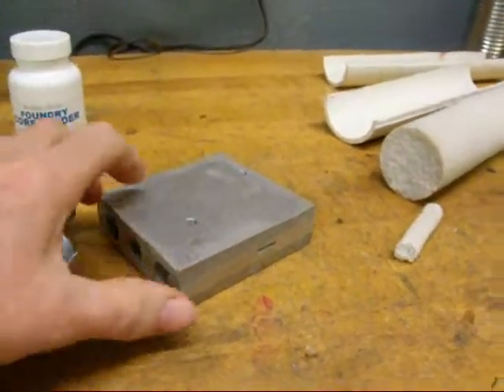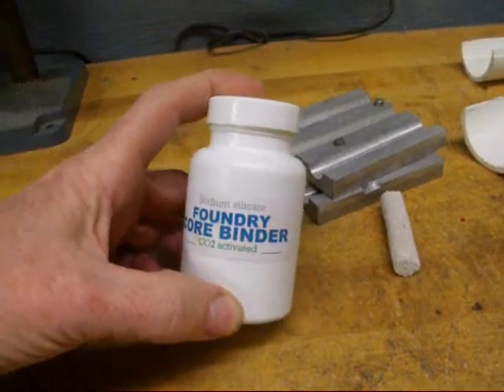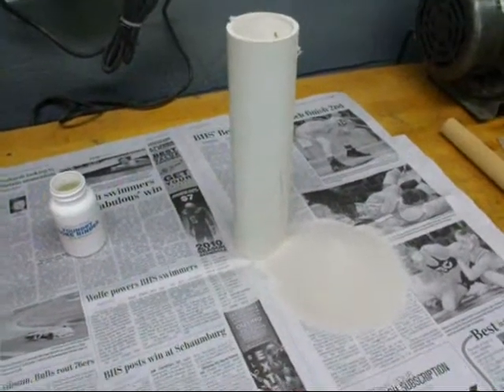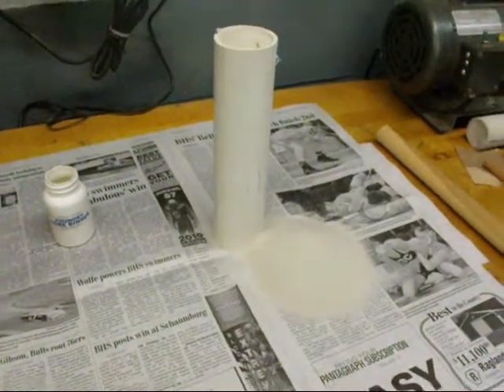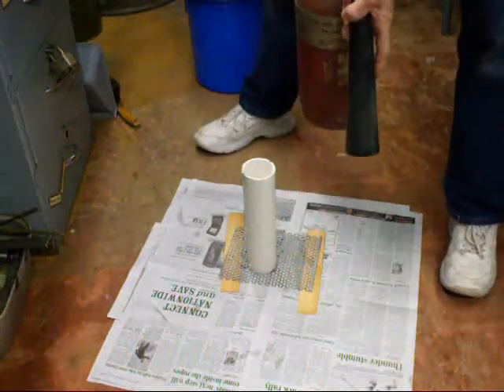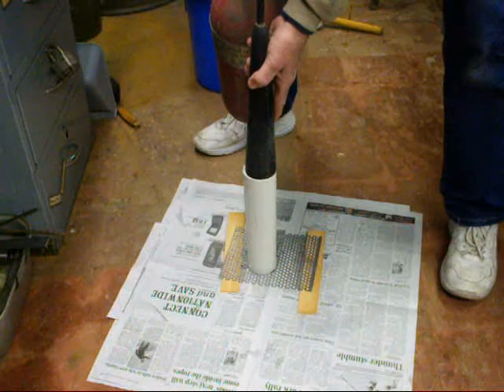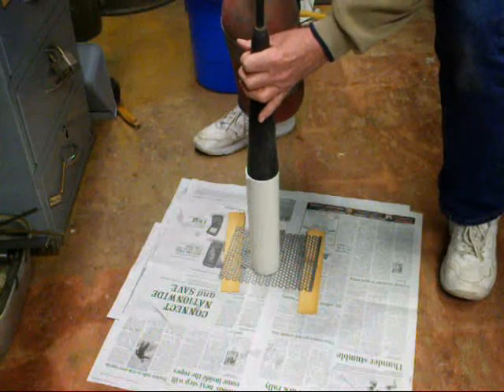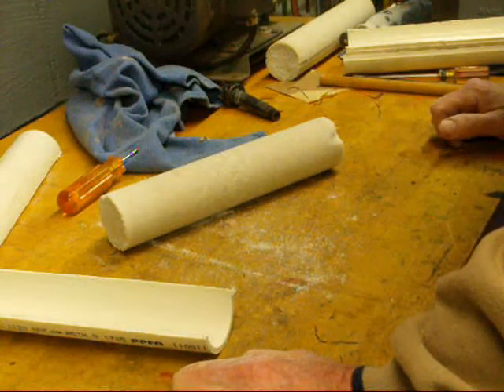FOUNDRY PATTERN MAKING part 6 Steam Engine cores tubalcain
This is a   multi part video on foundry pattern making.  A wooden pattern is used to make an impression in the sand mold. A silica sand core is inserted to produce the cylinder bore in the casting. A wooden pattern of the cylinder is turned on the Clausing lathe.